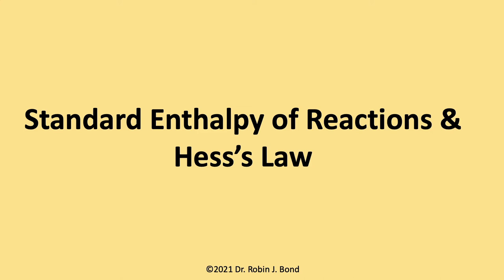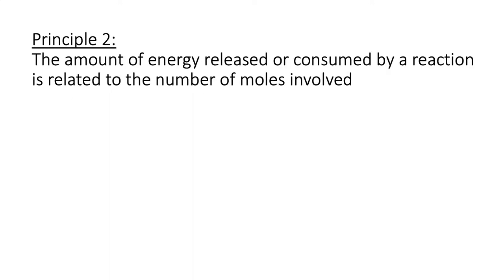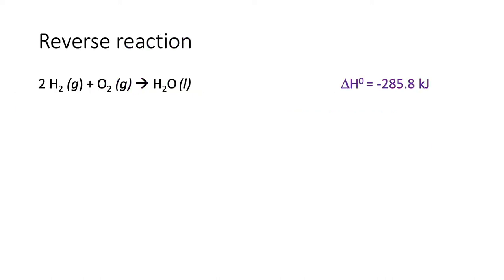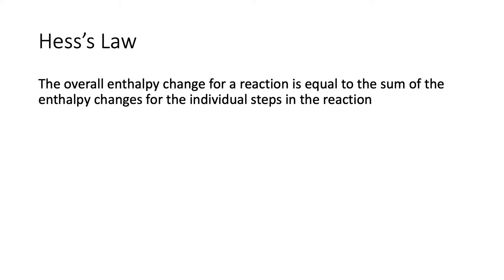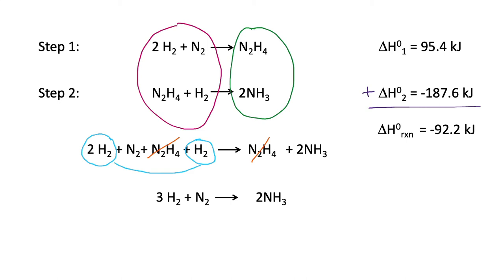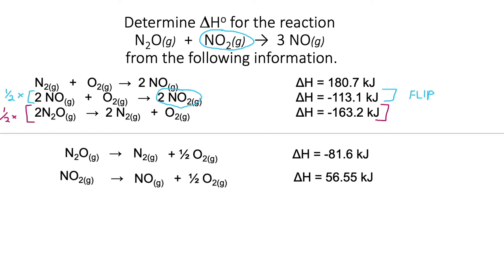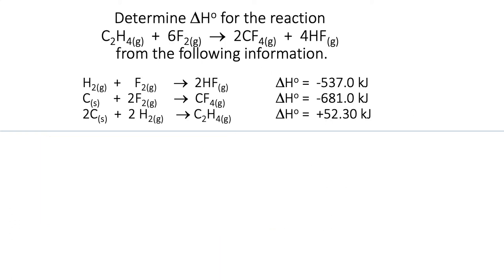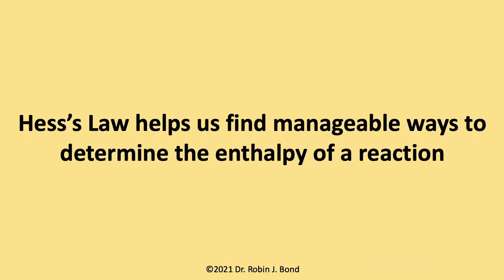Hess's Law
Learn about standard enthalpy of reactions and how we can use Hess's Law to determine them.